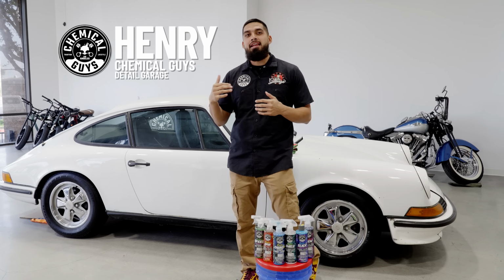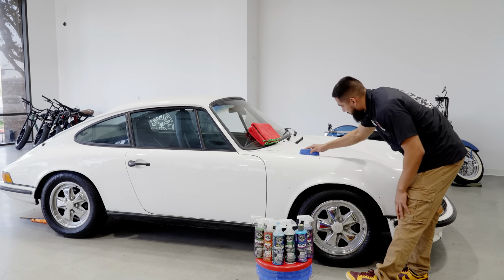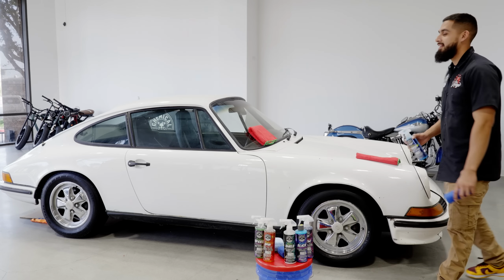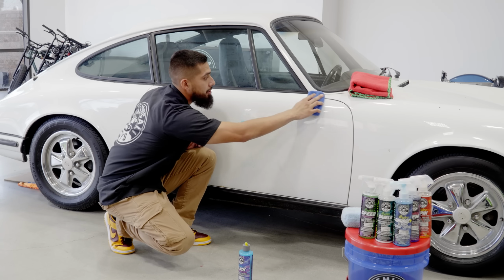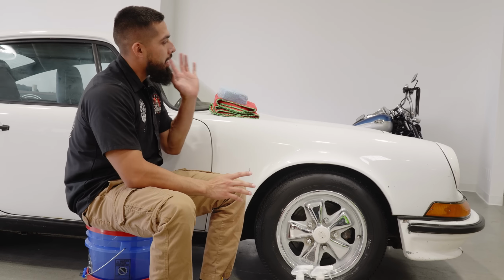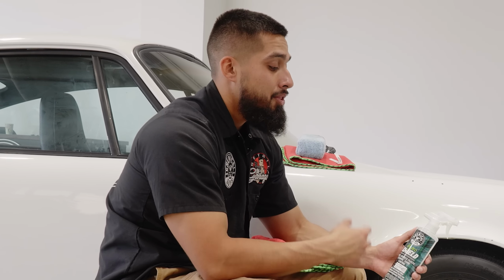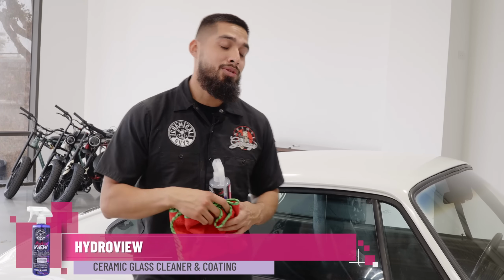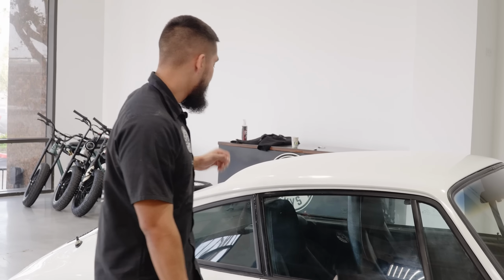How to Apply a Ceramic Coating to Your Car Made Easy!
Ceramic provides the most durable, longest lasting layer of protection with a crystal-like shine, so why not give your ENTIRE ride that same level of hyper shine! HydroSlick is a true ceramic coating formulated to deliver a crystal-like superior shine and incredible reflective finish, while still offering the similarity and customer familiarity of a wax! By filling in microscopic surface imperfections, HydroSlick creates a super smooth surface that reflects light back at you with unparalleled shine like only a true ceramic can. It’s so easy, you can apply as often as you want. Maintain your ceramic with HydroSpeed, use it between washes, on top of waxes, to maintain your favorite ceramic coating on treated or untreated vehicles for tremendous results.
Wheels and rims are constantly exposed to brake dust, debris, grime, dirt, and various road contaminants. HydroSpin makes it quick and easy to protect and maintain your glossy painted, OEM, alloy, powder coated, clear coated, chrome, and anodized wheel surfaces with the power of ceramic. HydroShield delivers a deep, dark new-look finish and provides a strong, long-lasting restoration effect to your vinyl, rubber, and plastic on both your interior and exterior. HydroShield preserves the long-lasting, supreme effect of color saturation, which means a dark, deep, new-look finish on tires, black exterior plastics, trim and more for up to 12 months.
HydroView creates a smooth and slick surface that helps water and contamination rapidly slide off of the glass surface and doesn’t block or obscure your vision. The cutting edge formula creates a durable ceramic shield that causes water to roll up into tight beads and rapidly accelerate off the surface leaving the perfect view! HydroView not only helps shed water, dirt, grime, and mud to keep your glass cleaner longer, but makes cleaning your glass easier next time.

0:00 Ceramic Step By Step!
2:45 HydroCharge Plus
8:05 HydroSlick HyperWax
12:55 HydroSpin
15:10 HydroShield
18:50 HydroView
21:30 Like, Comment & Subscribe